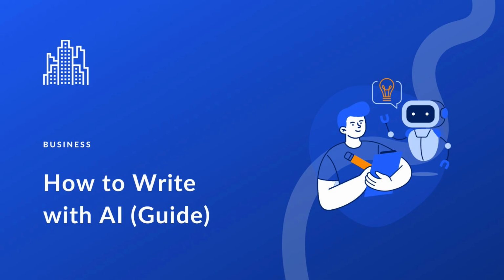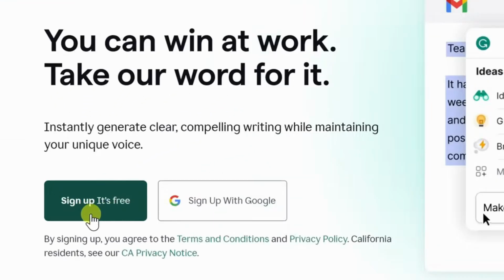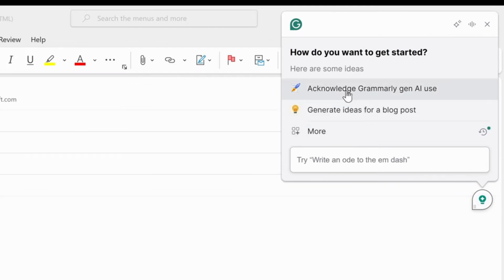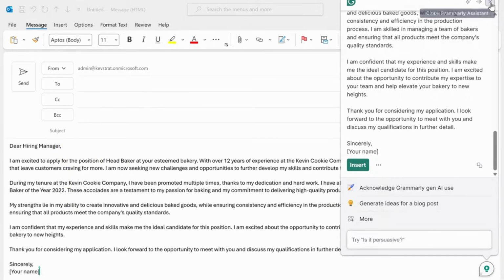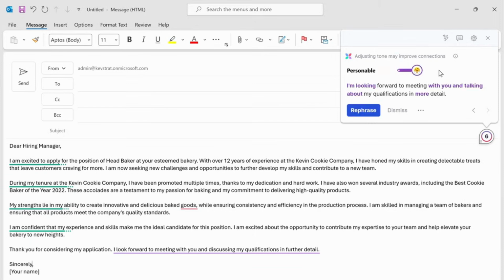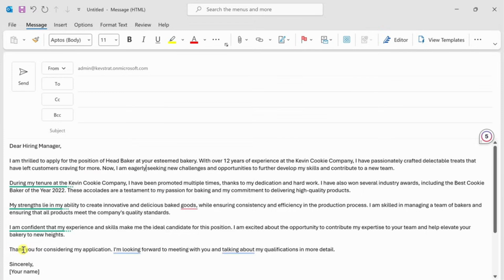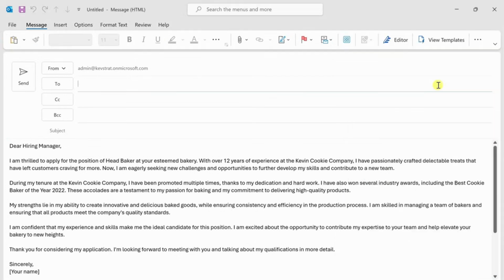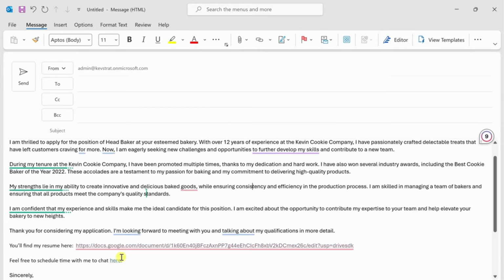This AI Writes Emails, Blogs, Cover Letters & MORE! AMAZING Tool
Discover the power of AI with our latest video, "This AI Writes Emails, Blogs, Cover Letters & MORE! AMAZING Tool!" In this insightful exploration, we dive into an innovative AI text generator that can craft everything from emails to engaging blog posts and professional cover letters. Whether you're a busy professional, a student, or a content creator, this tool is designed to save you time and enhance your writing skills.

Join us as we showcase the incredible features of this AI technology, demonstrate its versatility, and provide tips on how to maximize its potential for your personal and professional needs. You'll see real-time examples and learn how to leverage this amazing tool to improve your communication and content creation efforts.

Don't miss out on this opportunity to revolutionize the way you write! Your writing game is about to be transformed!